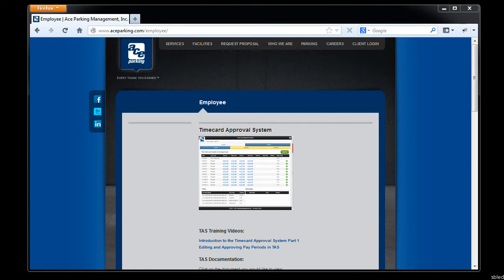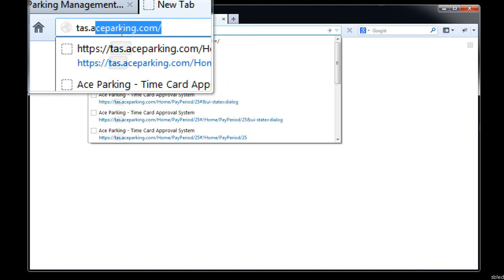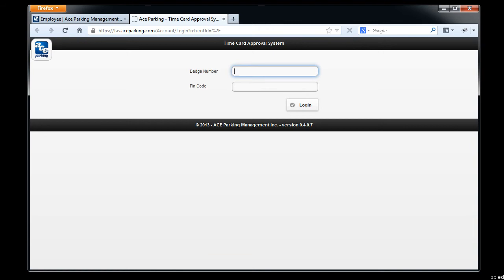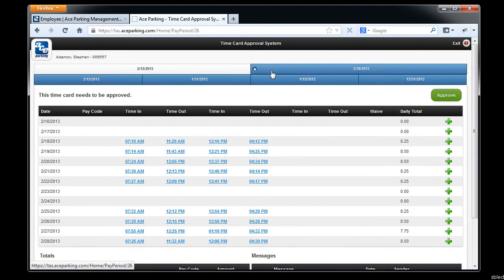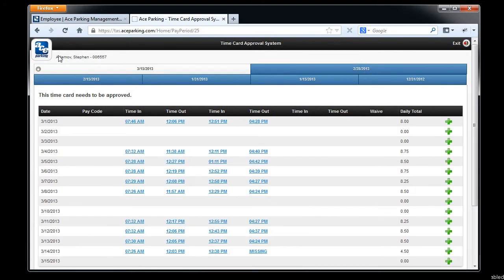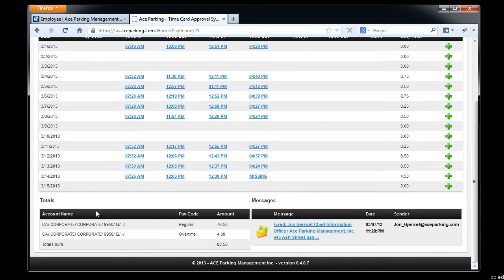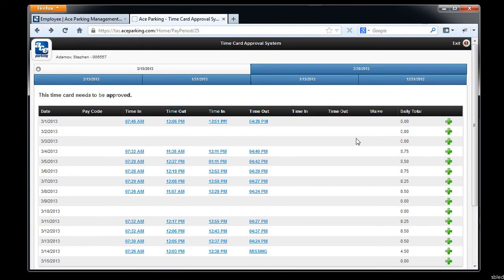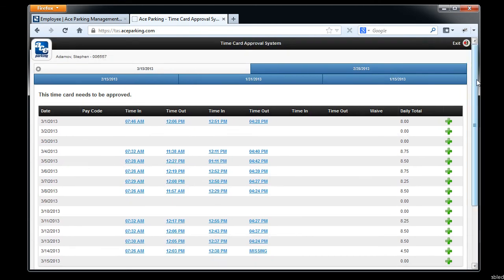Ace Parking: Introduction to the Timecard Approval System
Ace Parking's - Introduction to the Timecard Approval System